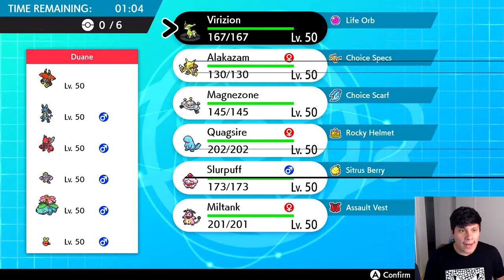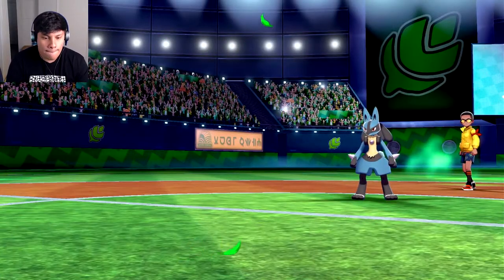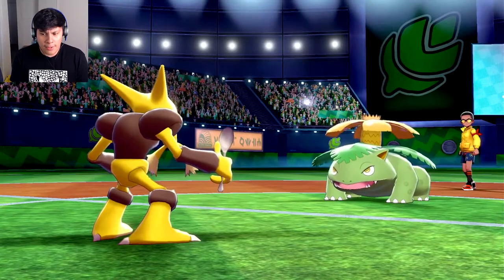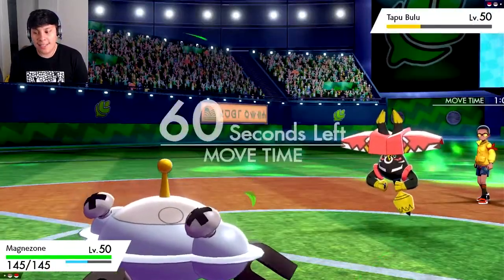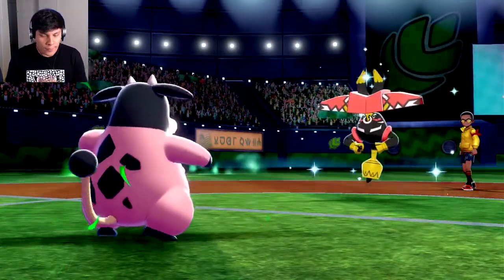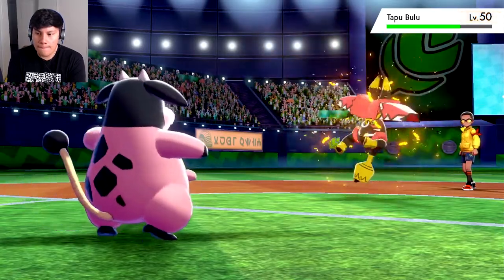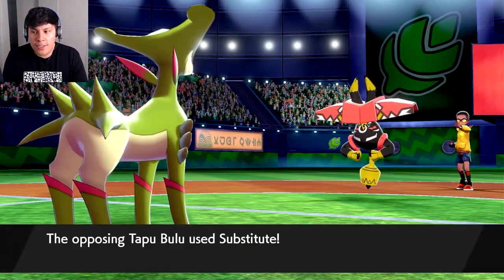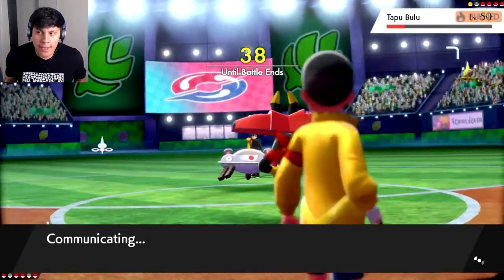An Eye For An Eye | Pokemon Sword and Shield WiFi Battles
Welcome back to some more Pokemon Sword and Shield WiFi Battles!

Leave a like if you enjoyed the video, comment your MVP (Most Valuable Pokemon) vote down below and Subscribe to my channel for Pokemon Sword and Shield WiFi battles and more Pokemon Sword and Shield content!

(Discord name appears as Alvin)

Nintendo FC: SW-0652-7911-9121